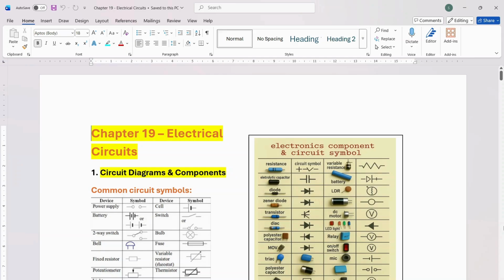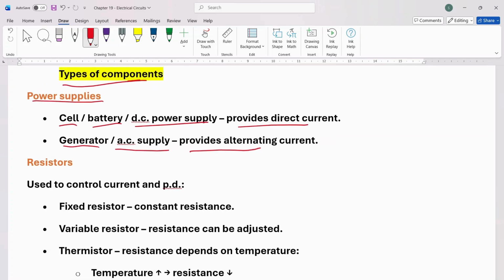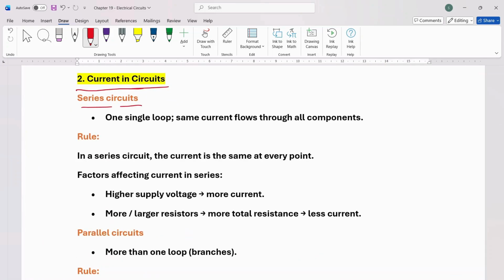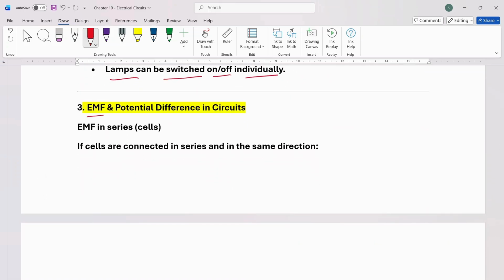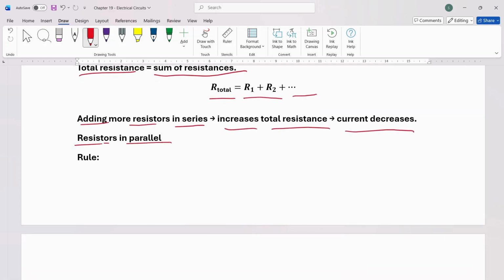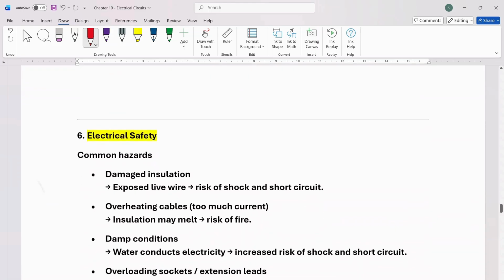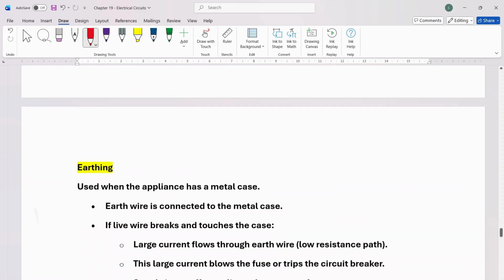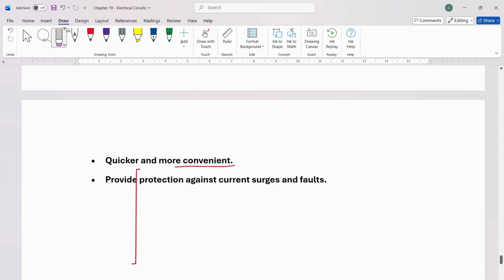IGCSE Physics Chapter 19: Electrical Circuits Made Simple | Series vs Parallel